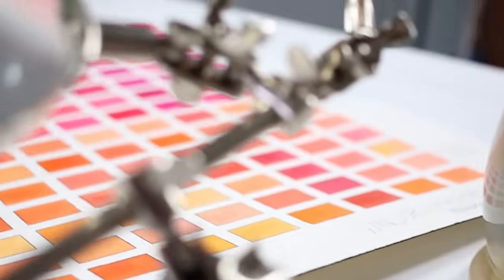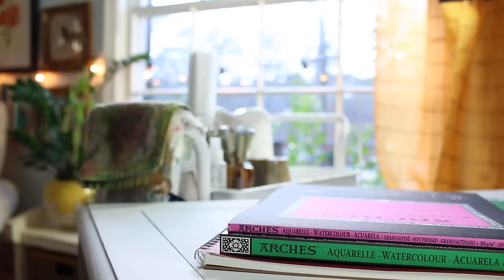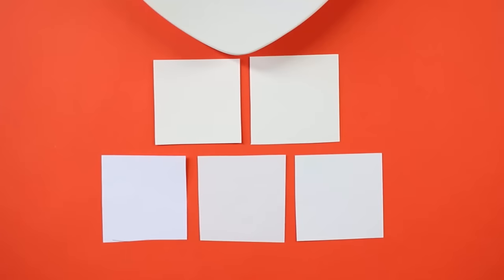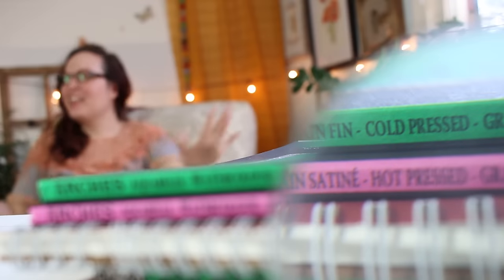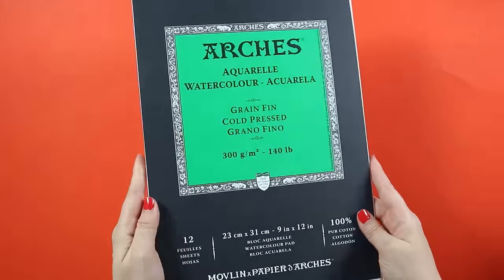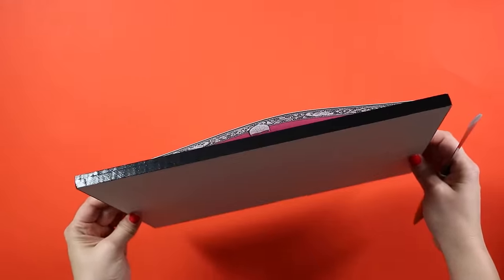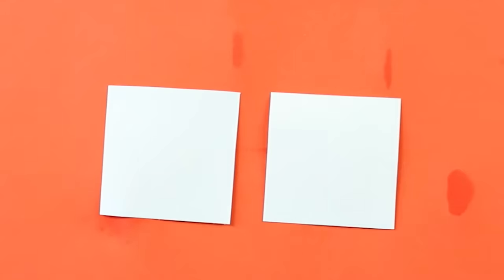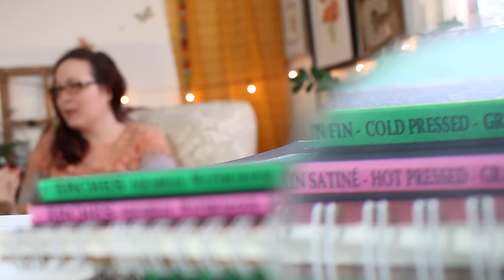Difference Between Hot Press Paper and Cold Press Paper (Watercolor Beginner's Series EP.#01)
🔽 NewsLetter Link Listed Below 🔽

Beginnings are never easy… that’s why I’m starting this series specifically for watercolor beginners.  Over the years many of you have asked me to create a beginner’s course - walking you through everything I know about watercolor at the most basic of levels.  And that’s what this series is all about!  I’ll first be tackling supplies, but will dive into painting techniques and other watercolor tips I found important in my art journey.

TODAY’S TOPIC: PAPER 😃  ENJOY!

🔻STAY IN THE KNOW! NEWSLETTER LINK 🔻

🔻WATCH THE WHOLE Beginner’s Watercolor SERIES!🔻